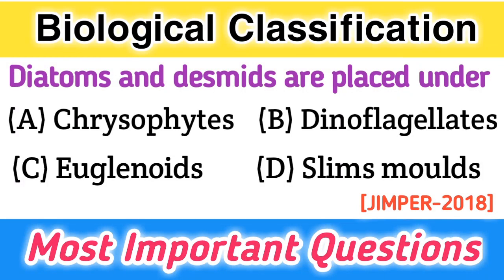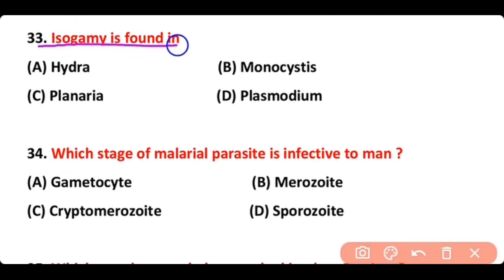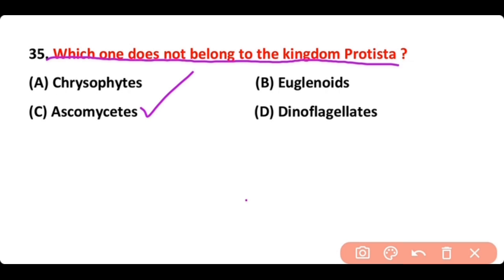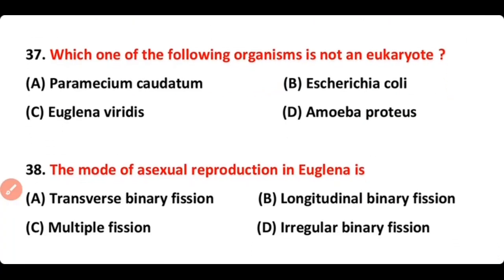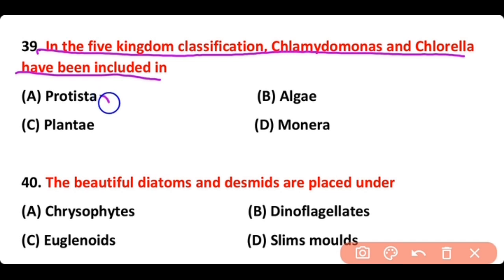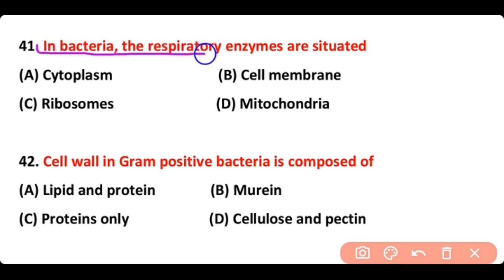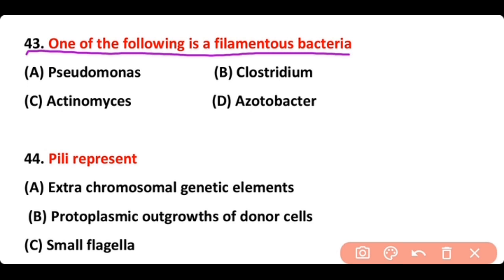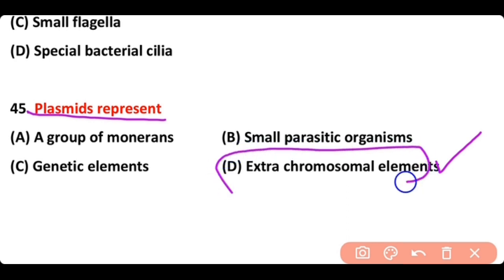biological classification mcqs - neet biology mcqs 2023 - Part (3)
This video contains Part 3rd of biological classification mcqs for competitive exams of  biology mcqs such as NEET,AIIMS,PPSC,JIMPER etc.